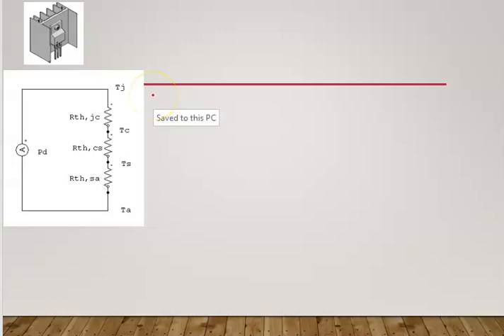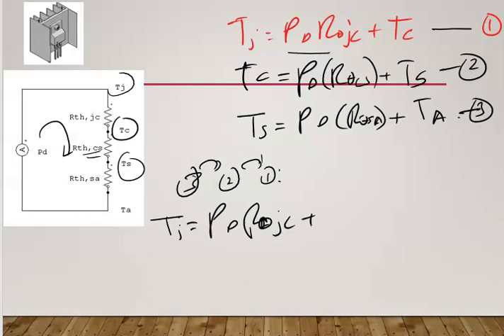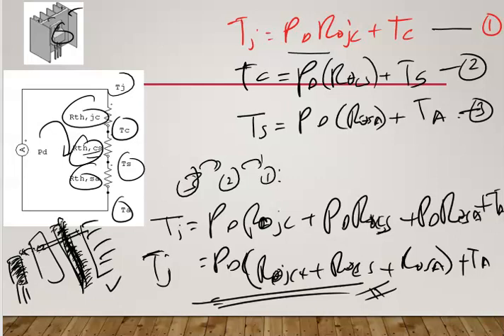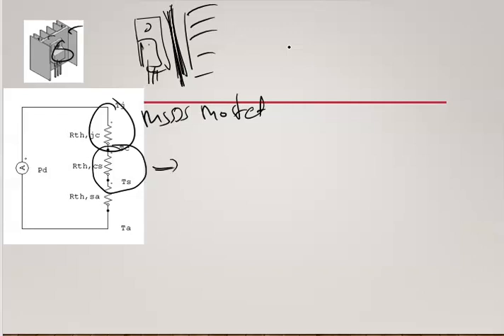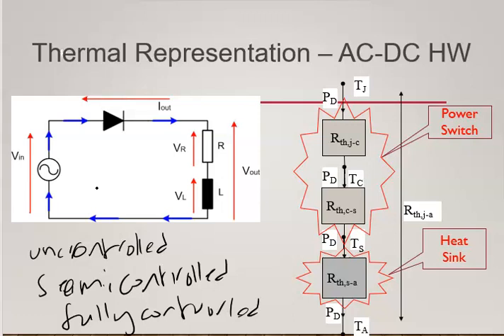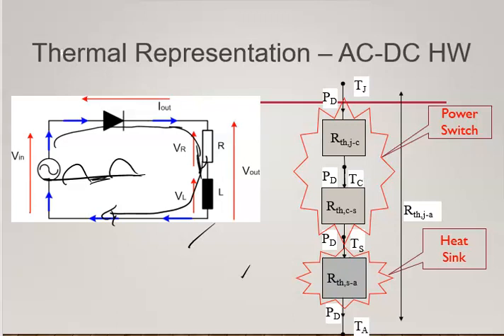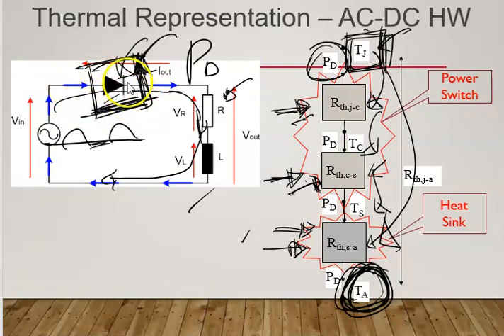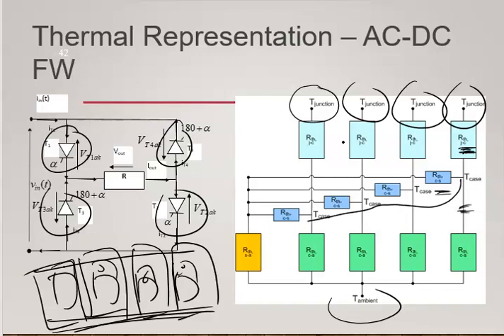thermal execsie part 2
more to come.. make sure u can follow. if dont understand pls comment or direct PM me
tq